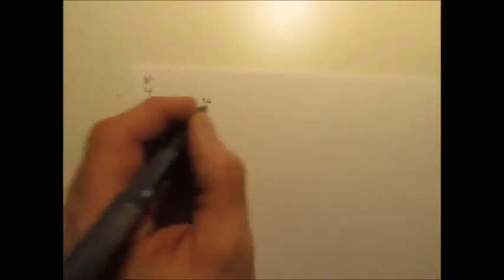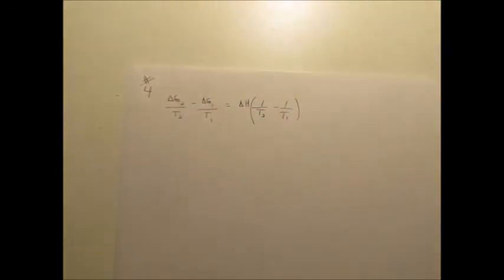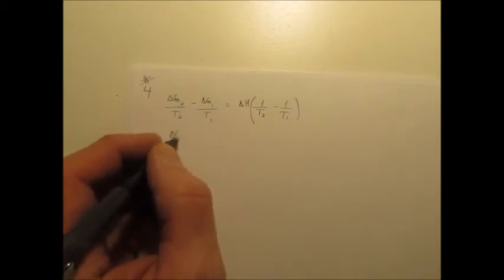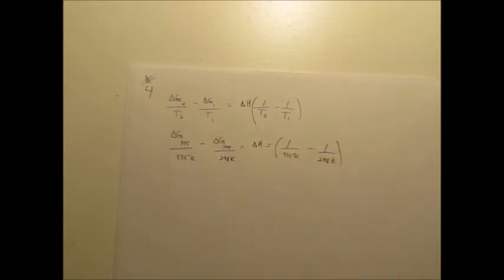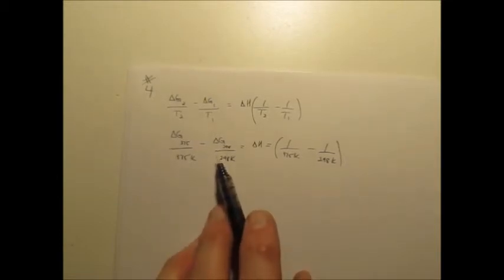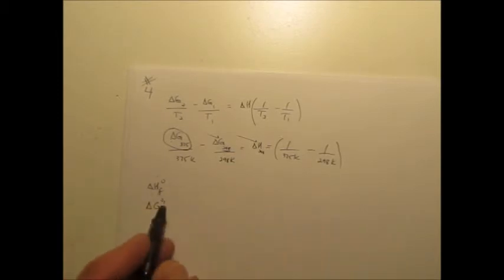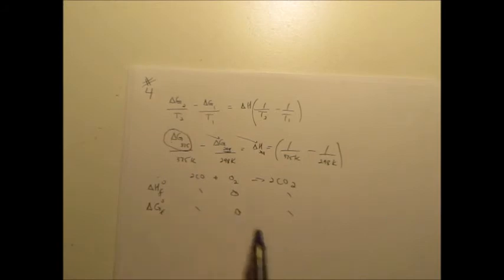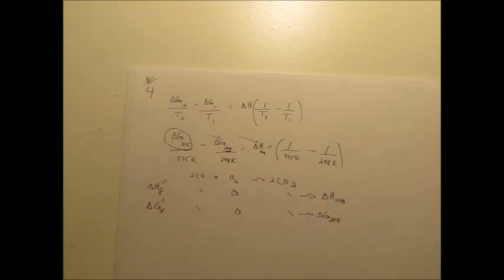CHM 429 assign 4 question 4